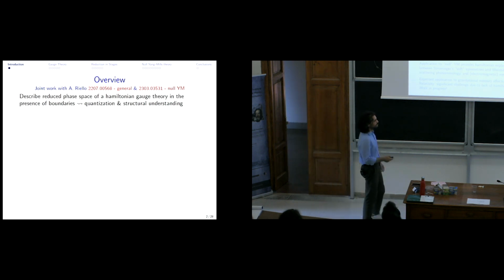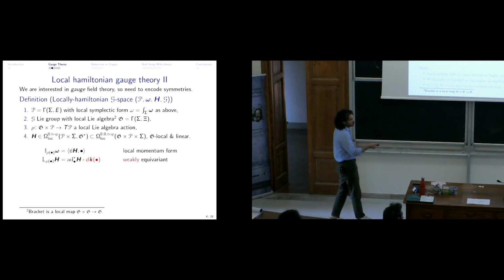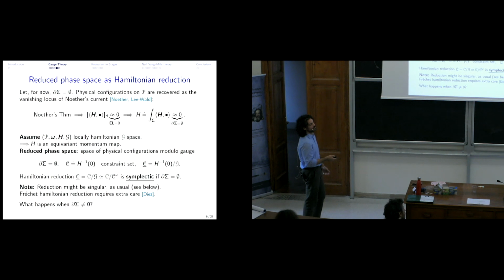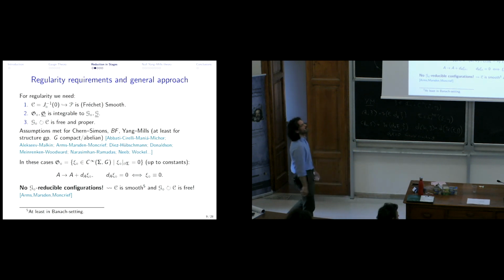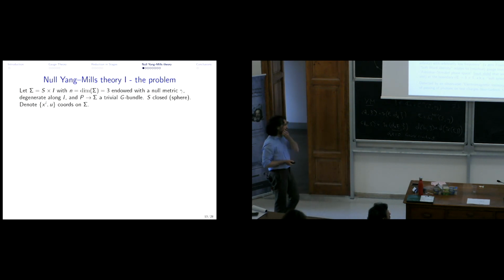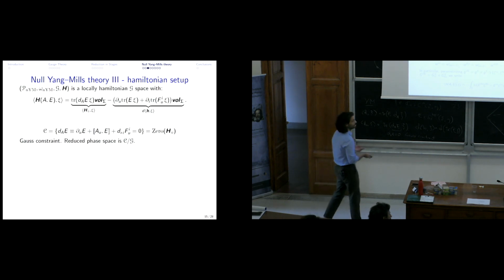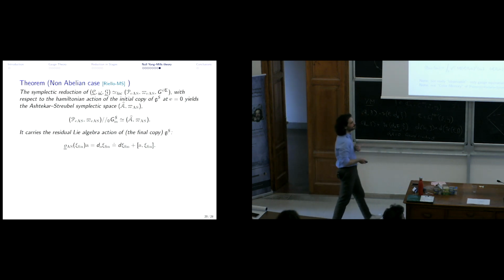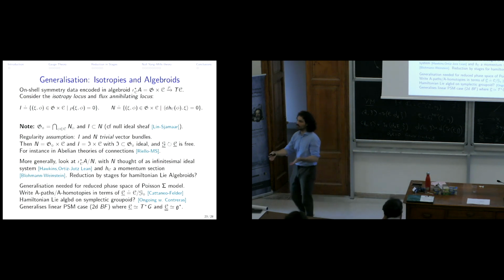Michele Schiavina: "Hamiltonian reduction by stages for gauge theories with boundary"